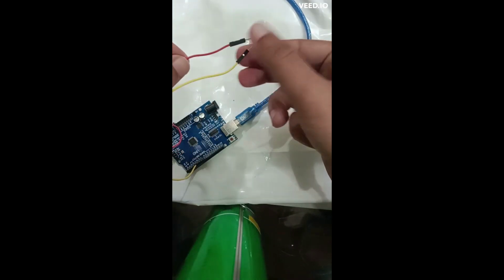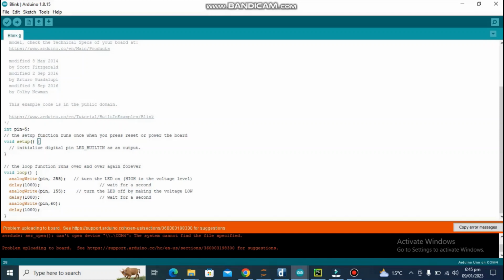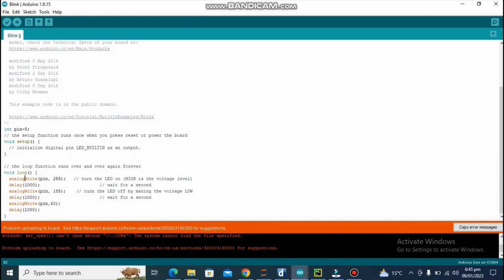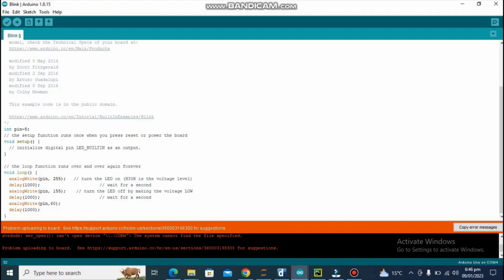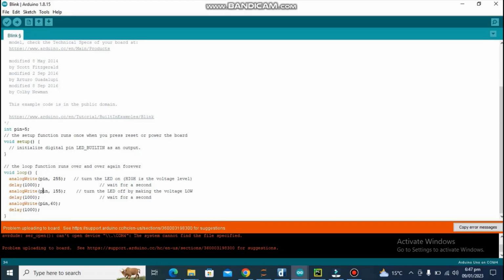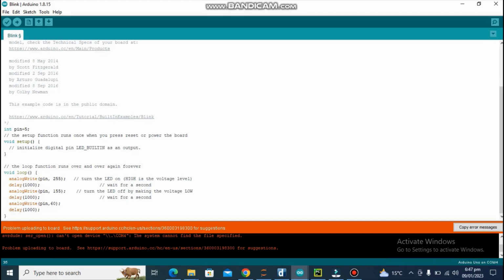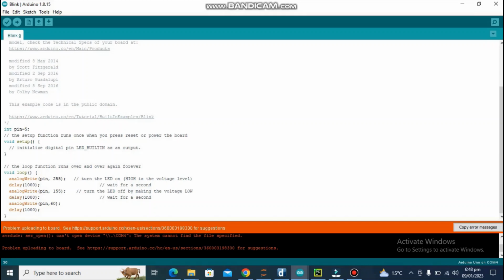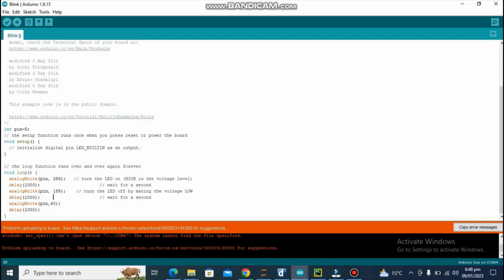ARDUINO BEGINNER PROJECT-2:ADJUST LED BRIGHTNESS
This video details method to adjust brightness of an external led connected to arduino using pulse width modulation(pwm).